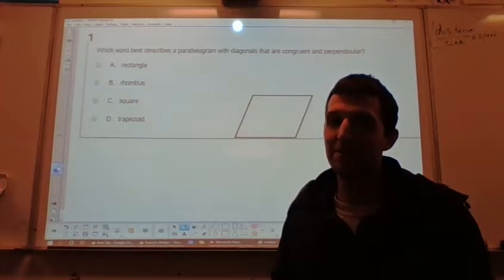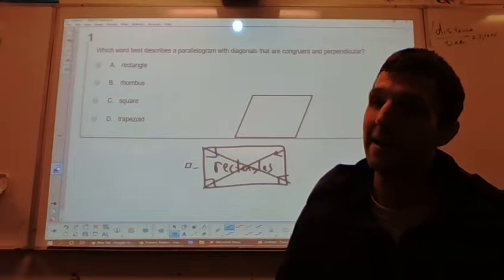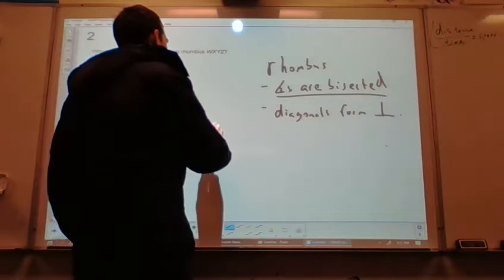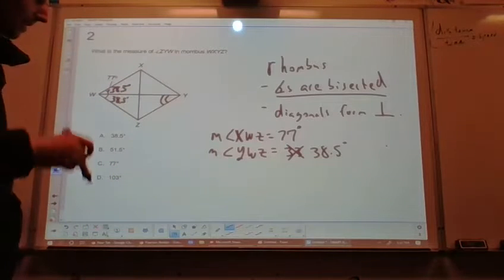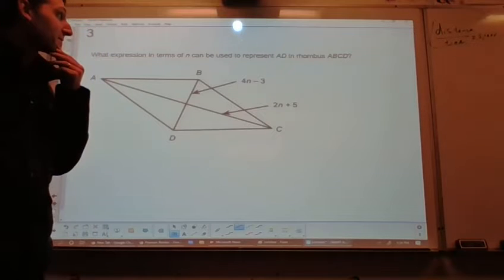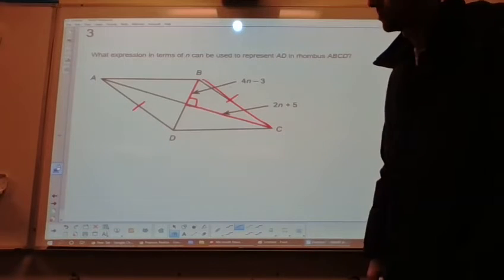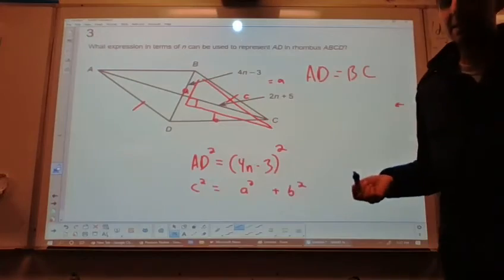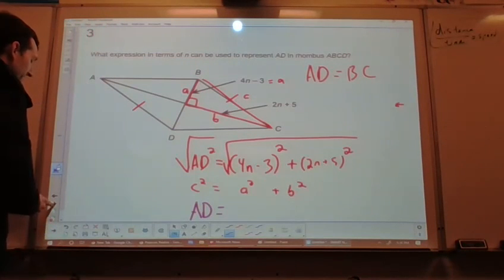Geometry 3/18/20 Quiz Review Part 1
Review of 6-5 Practice Quiz in Detail Part 1